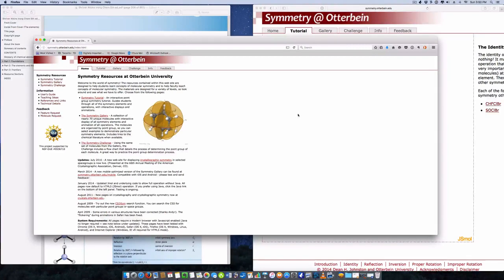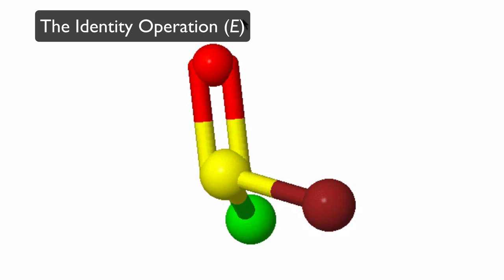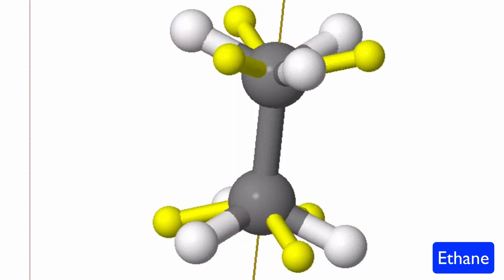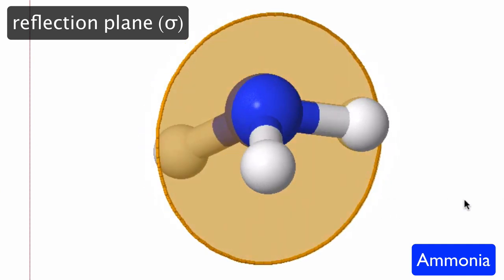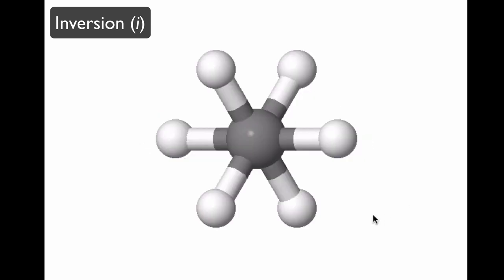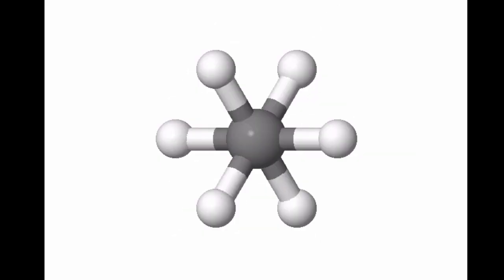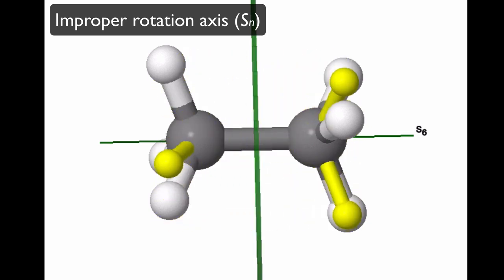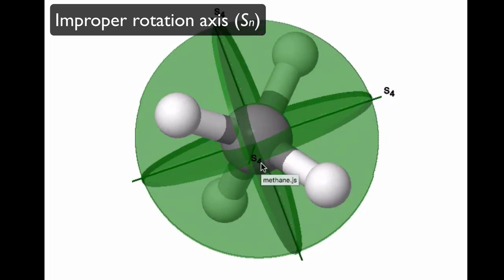Symmetry operations_Another Video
This will provide you a three Dimensional visualisation of symmetry operations.